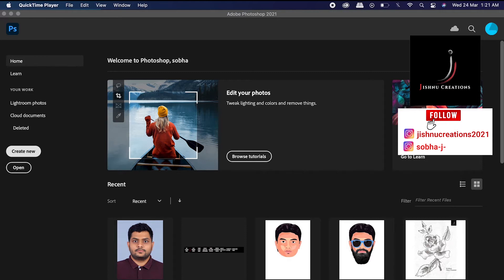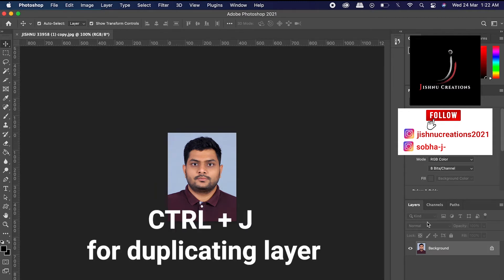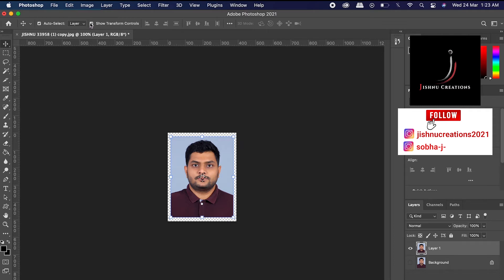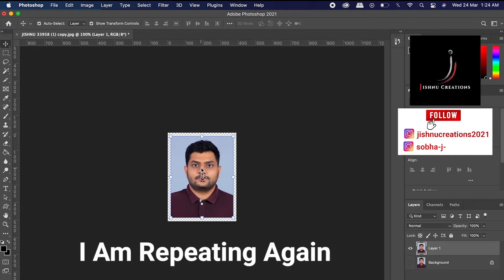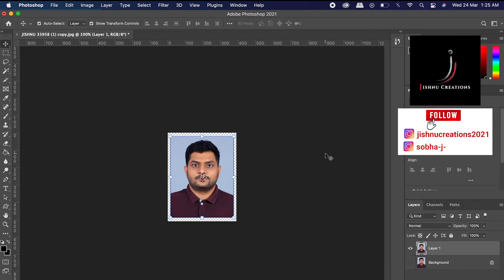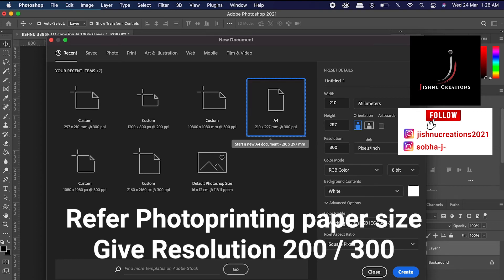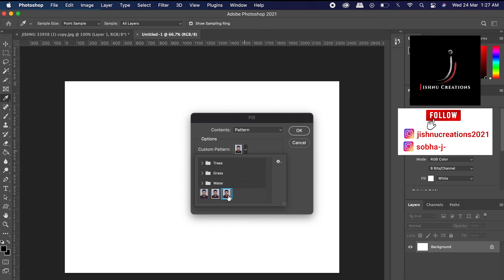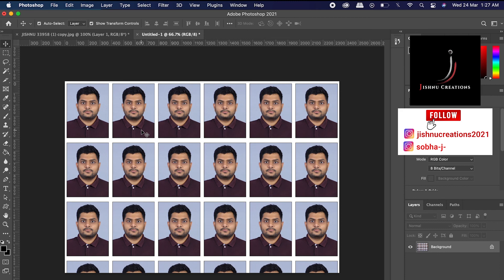How to create passport size photo actions using a pattern & fill | Photoshop?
Hi friends,
Some of my friends always ask me how they print passport photo size using photoshop. How they arrange phots like that. So here is my answer to that.
Follow Instagram Jishnucreation2021 and sobha-j-